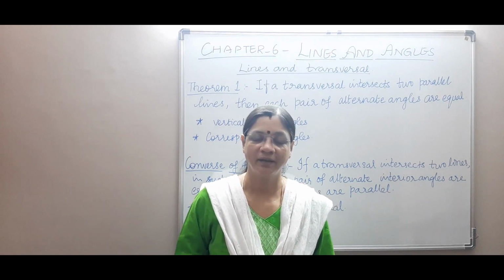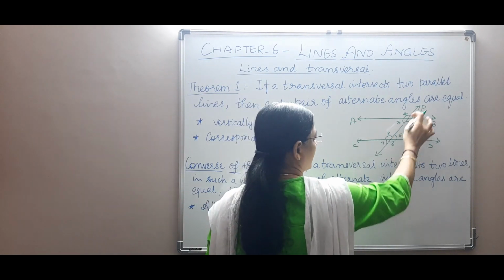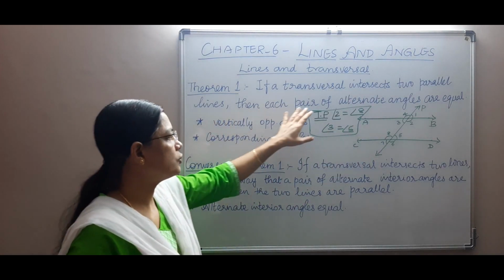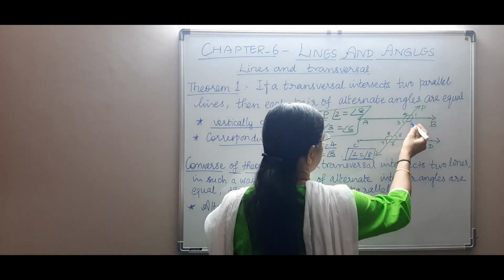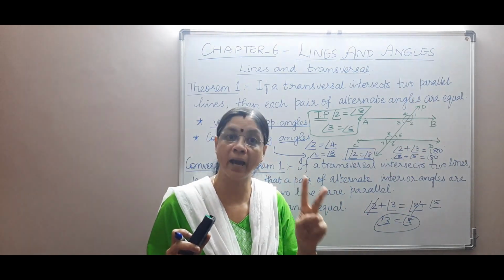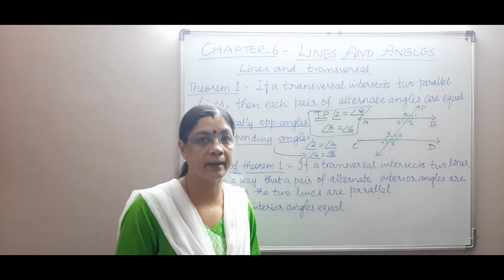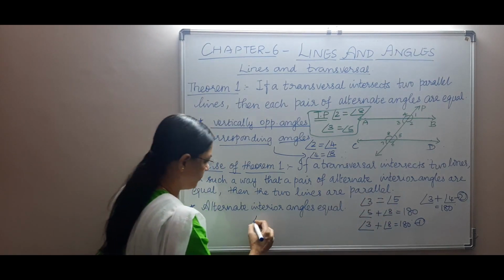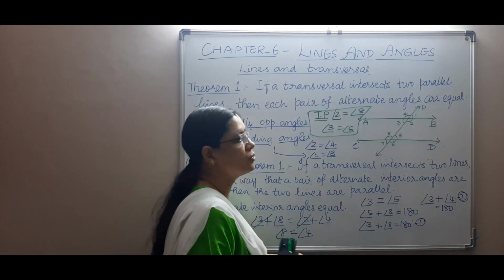NCERT CLASS 9 MATHS CHAPTER 6 - LINES AND ANGLES - PART 4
THEOREMS ON PARALLEL LINES AND TRANSVERSAL